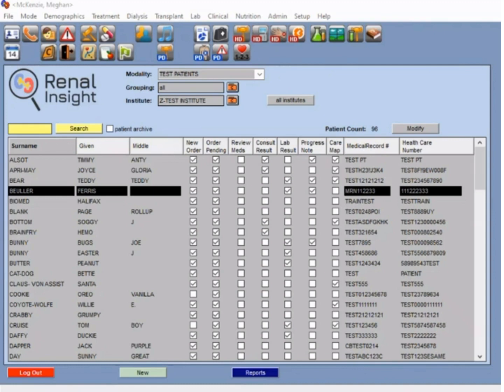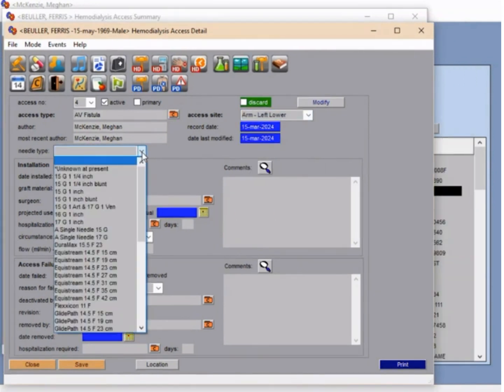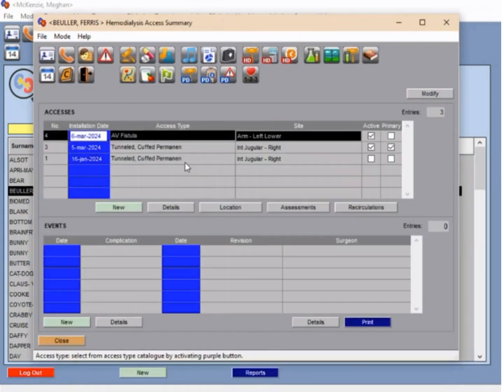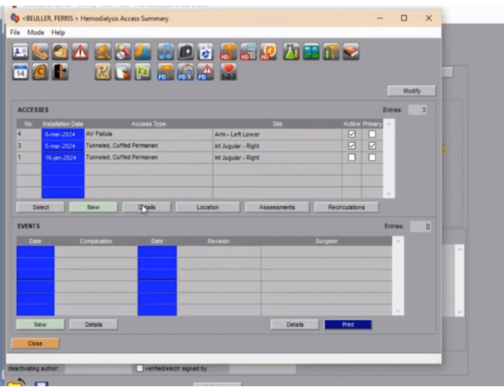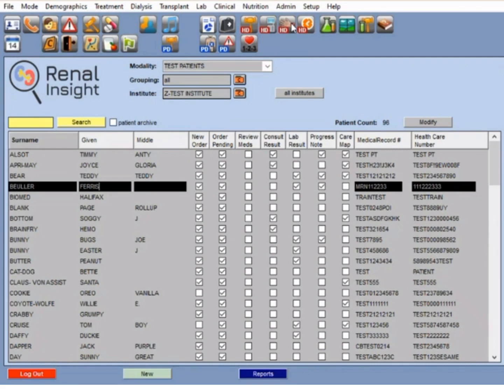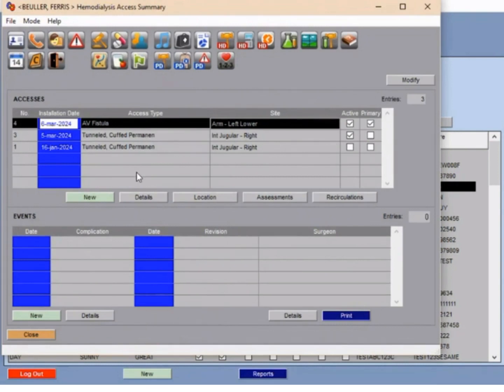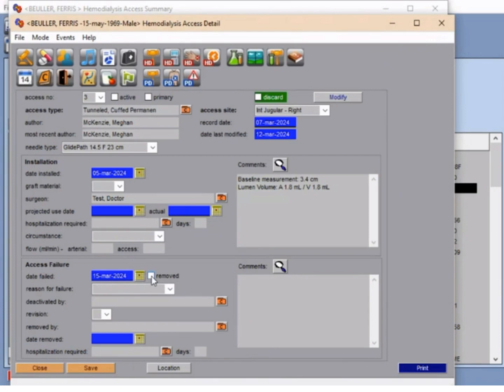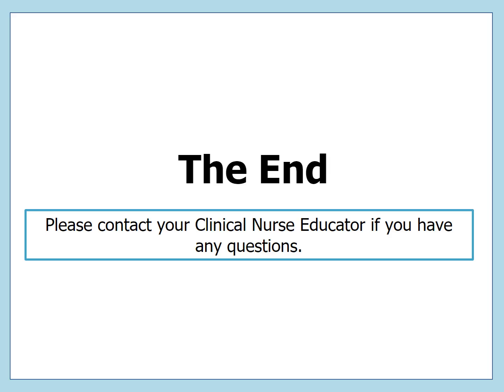Adding, Editing, and Deactivating Hemodialysis Accesses in Renal